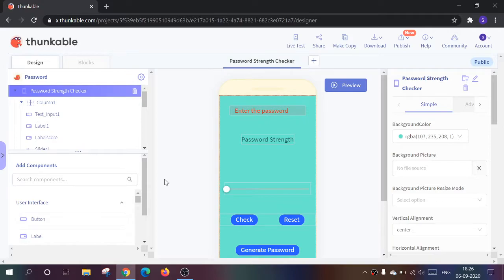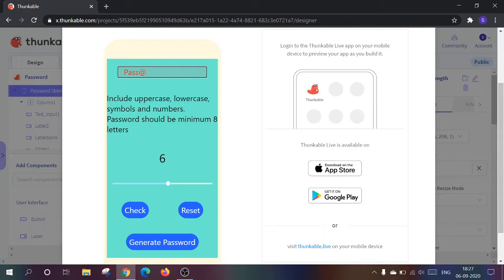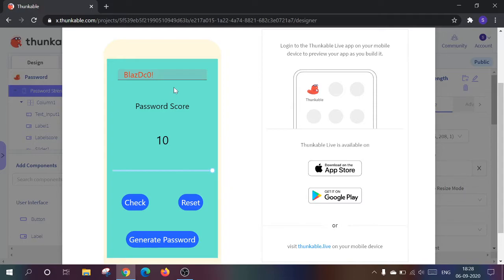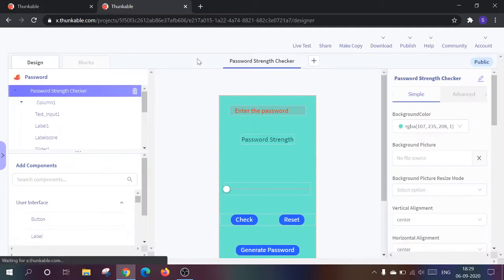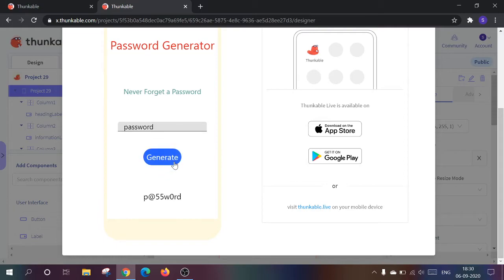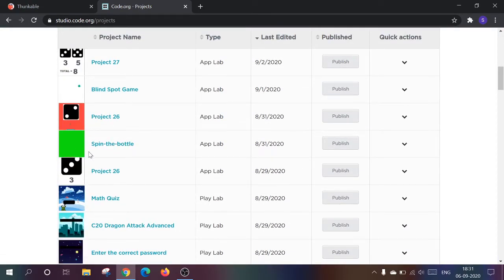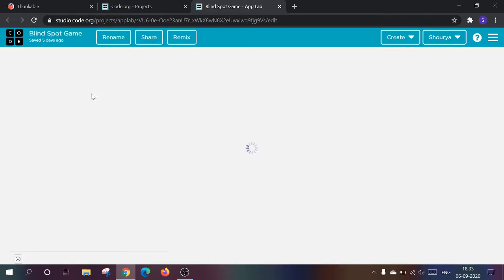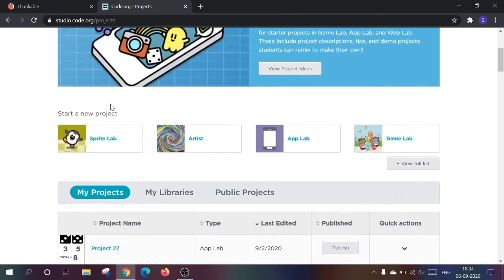Showing my projects to you guys ! (part 2)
So this is the second video of me showing some of my coding projects :)